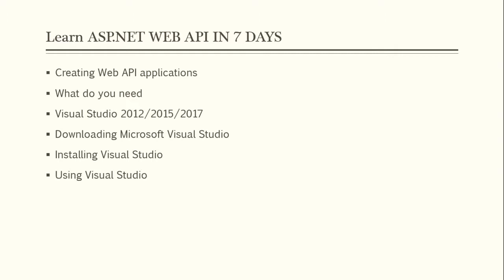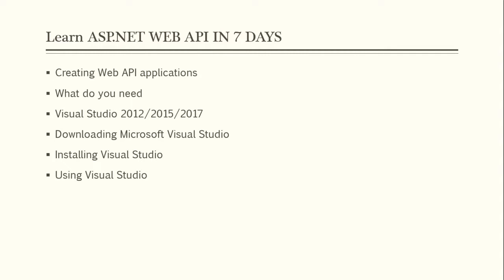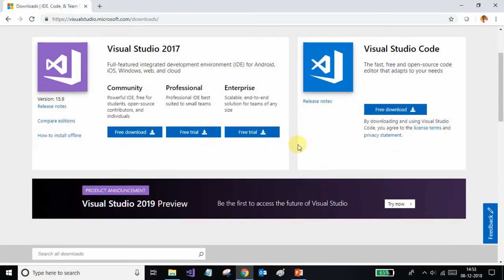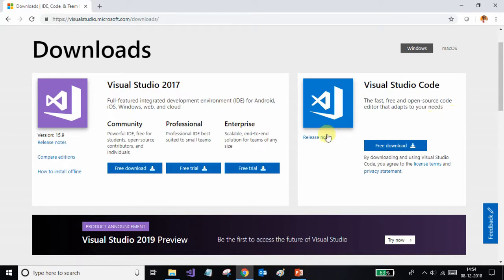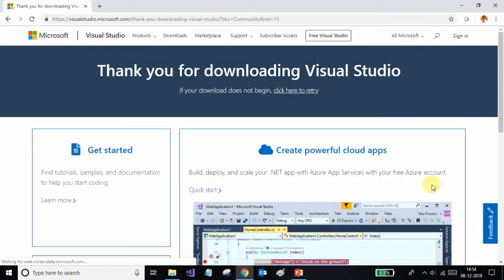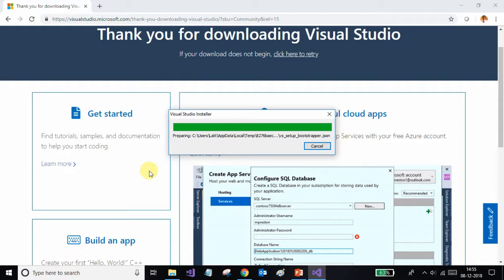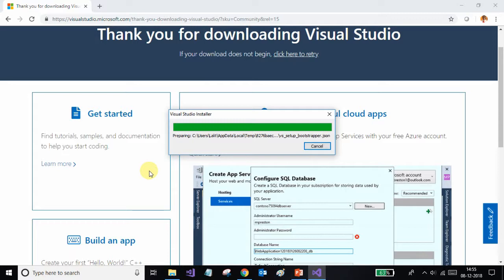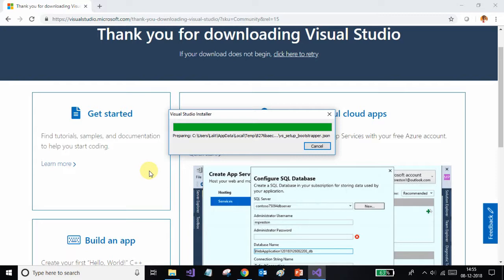how to install visual studio 2017 on windows 7 | How to download and install visual studio online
How to Install Visual Studio 2017, How to download and install visual studio online,